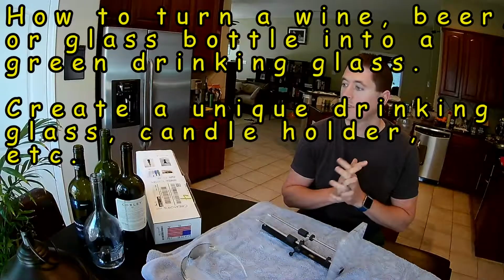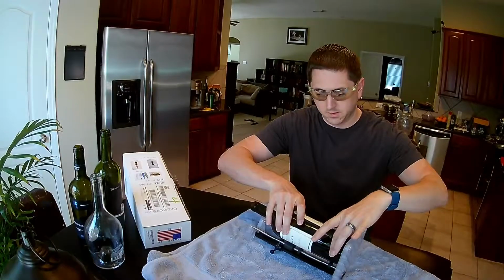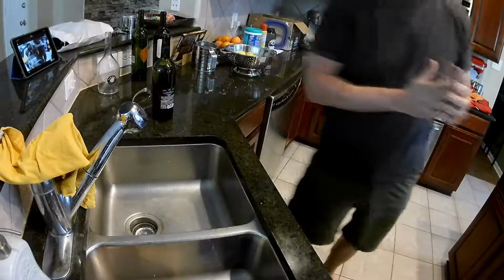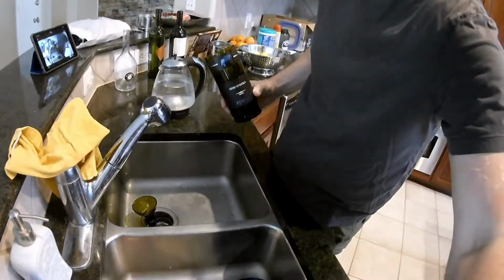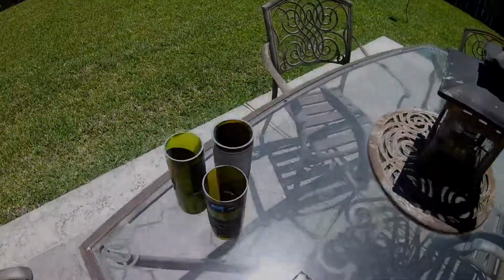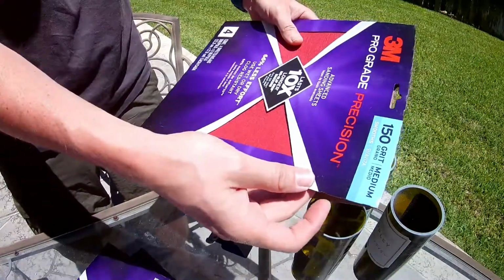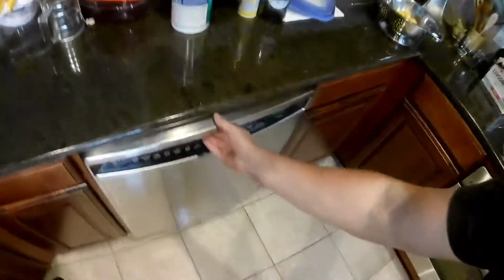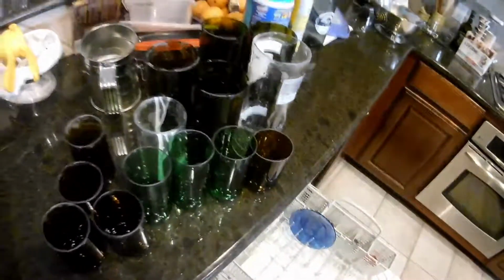How to turn any beer or wine bottle into a drinking glass (safe and easy!)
In this video I show you the steps to turn any wine bottle, beer bottle, or any other type of glass bottle into a very nice drinking glass.  Not only are you helping the environment, but you can make a very nice artisanal glass that you can proudly call your own.

The method I use to cut my bottles is to score and thermally shock the bottle by alternating hot and cold water.  This is the safest and easiest method I've seen to make glasses out of bottles.

I used the Creator's Bottle Cutter from amazon.com  See the comments below for a link to the bottle cutter I used..

There are many other options for cutting bottles, but this one is one of the best for the price and results.